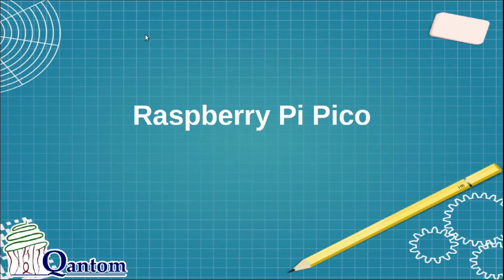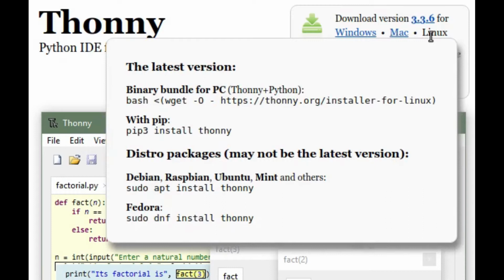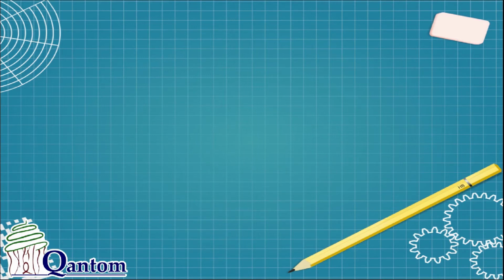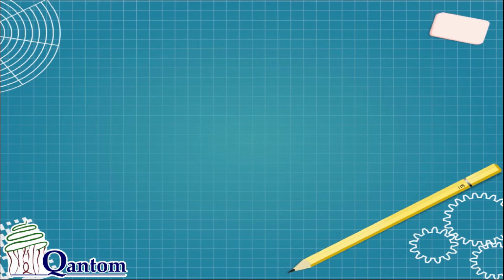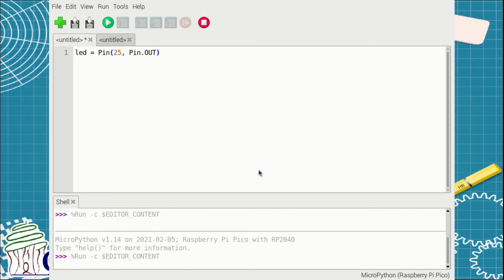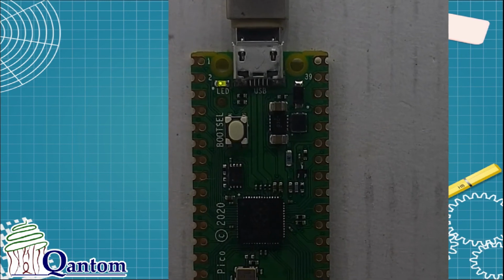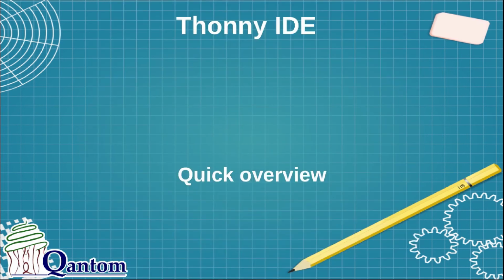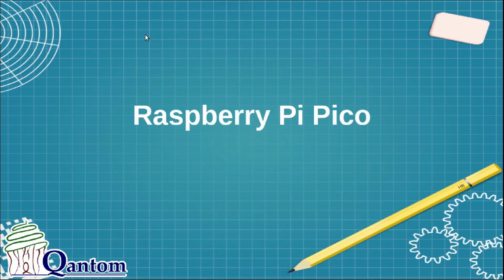Getting started with Python for Pico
The raspberry Pi Pico is a great new addition from the Raspberry Pi Foundation. In this second video of tutorial series for learning to program Pico using python,  I will explain about how to load micropython to the board and introduce you to a python IDE.
The Pico is a great embedded device. However it doesn't come with a builtin WiFi module. The WiNoT IOT Development Board addresses this shortcoming by adding an IOT module to the Pico and also explosing the GPIO pins as connectors. Using these connectors it becomes very easy to build projects by interfacing the controller with sensors or actuators.